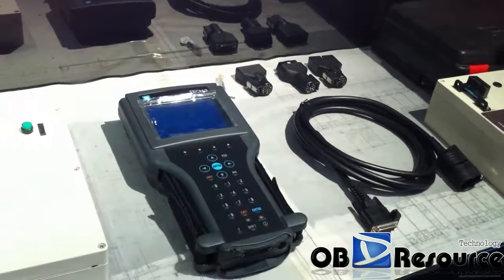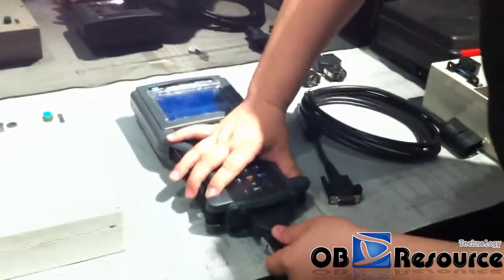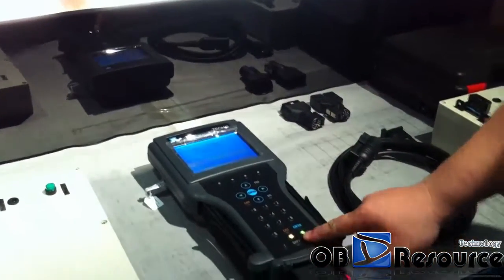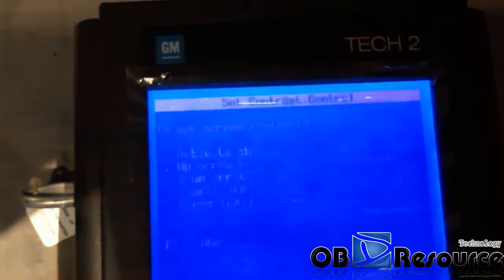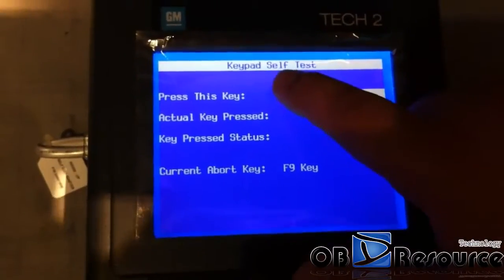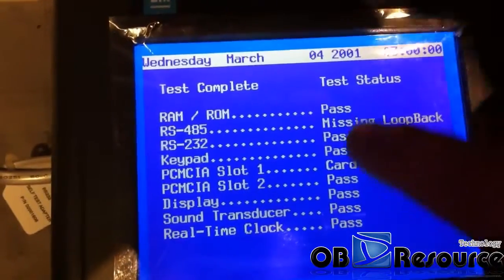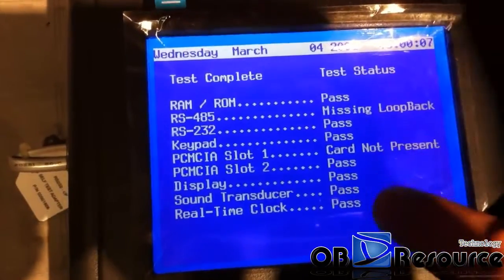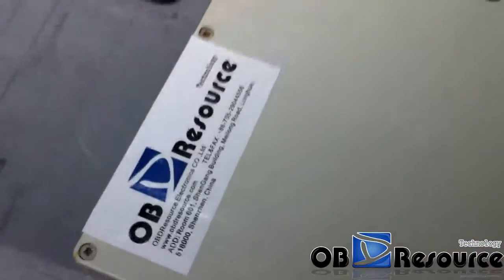GM TECH 2 Self Test of VCI and MAIN PCB